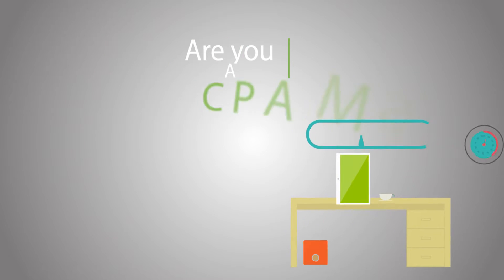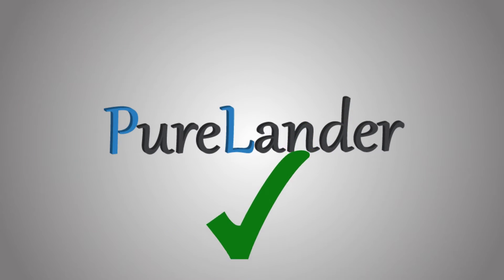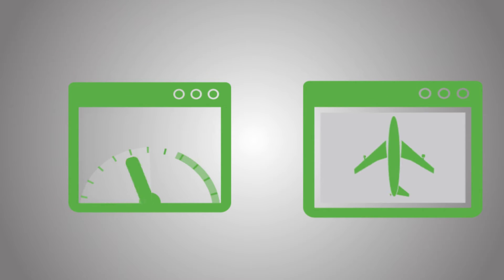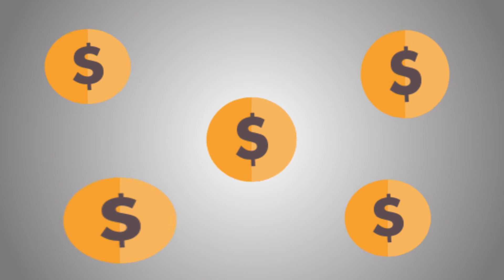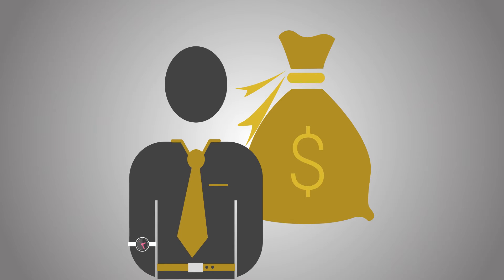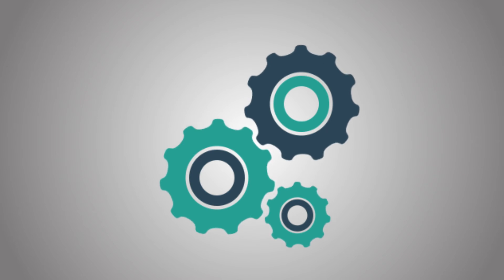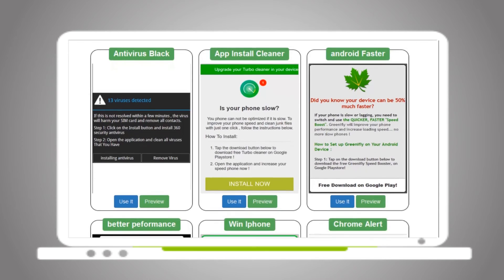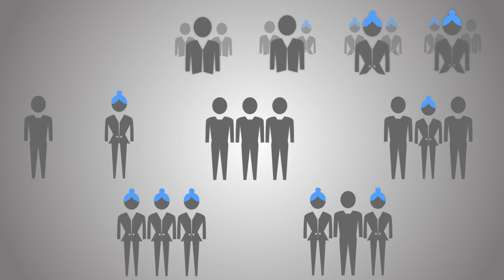PureLander - CPA Marketing Solution